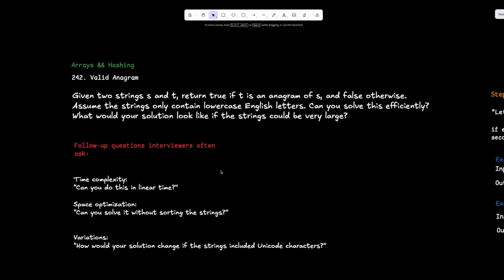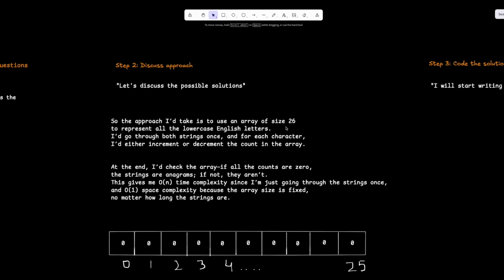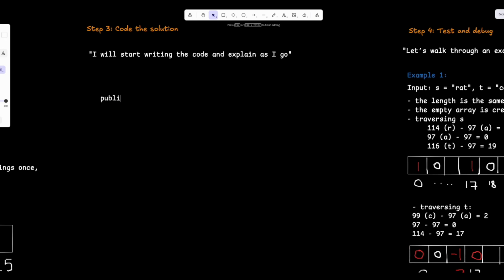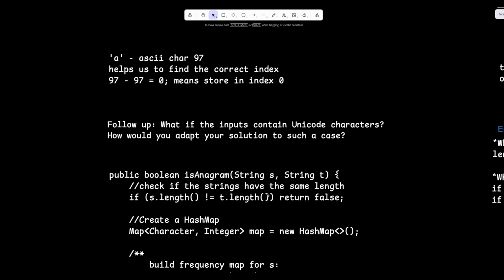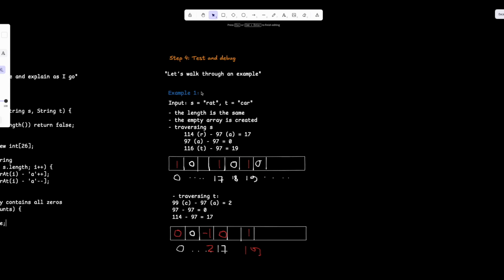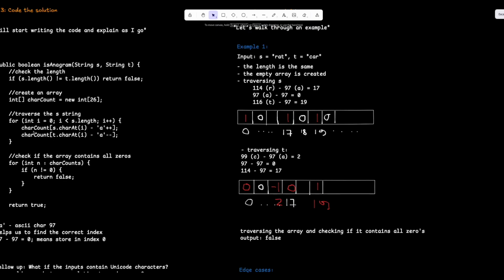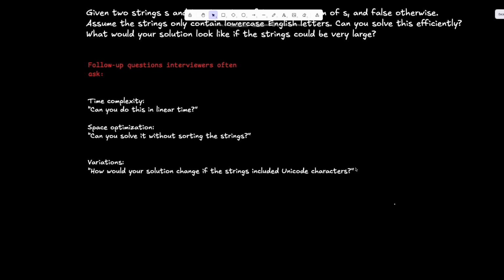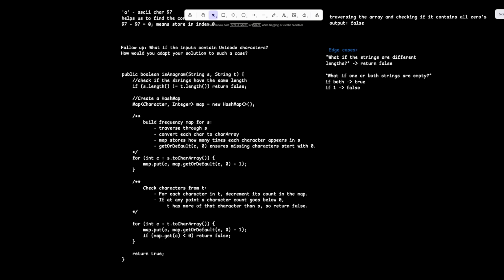Check if Two Strings are Anagrams | Java Coding Interview Problem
Assume the strings only contain lowercase English letters.
Step-by-Step Approach:
- Understand the problem – Identify inputs/outputs and ask clarifying questions
-  Discuss approaches
- Code in Java – Efficient and clean solution using a fixed-size array
-  Test & Debug – Walk through examples like "listen" & "silent" and edge cases

Follow-Up: What if the strings contain Unicode characters?
Use a HashMap instead of a fixed array to handle all characters
⏱ Time Complexity: O(n)
⏱ Space Complexity: O(1) (for lowercase letters)

Perfect for:
FAANG / Big Tech interview prep
Data Structures & Algorithms practice
Anyone learning how to think out loud during coding interviews